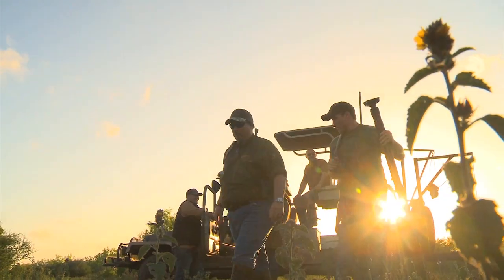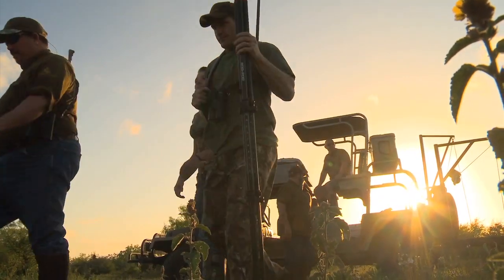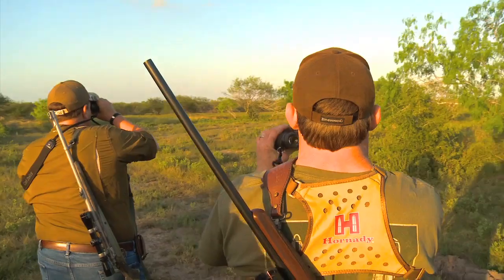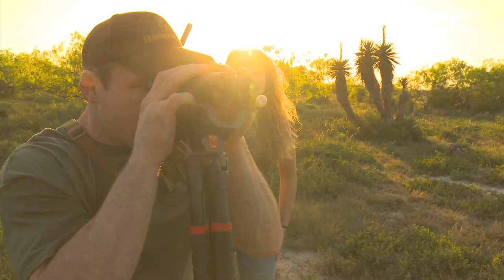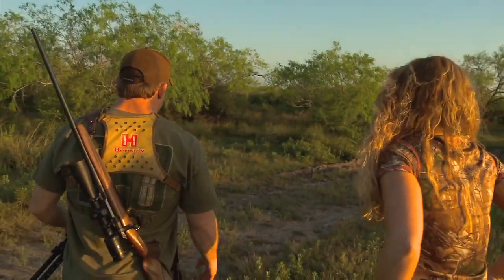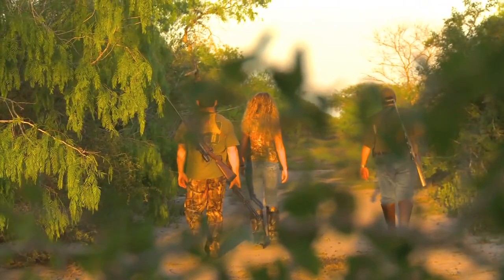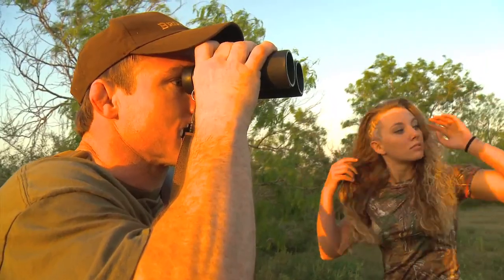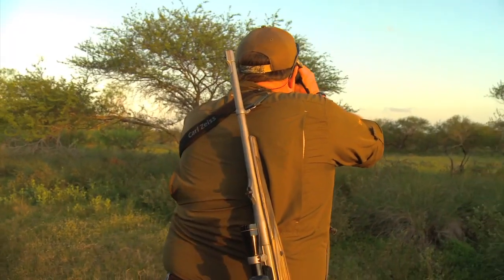Uncaged Episode 6 - Teaser "Giving Back"